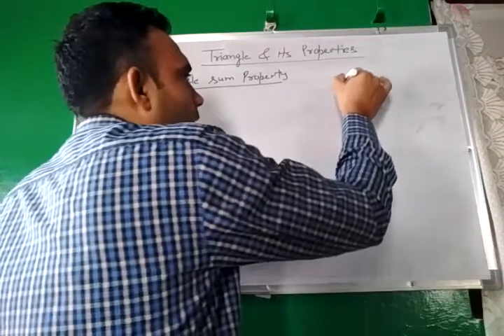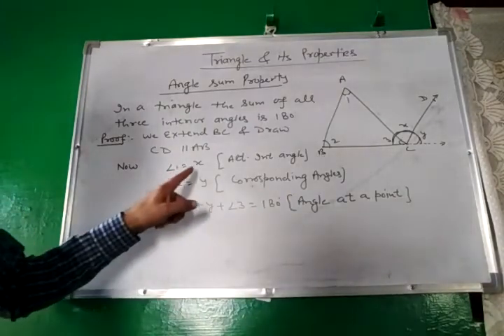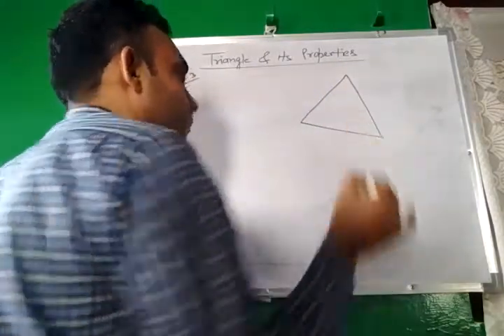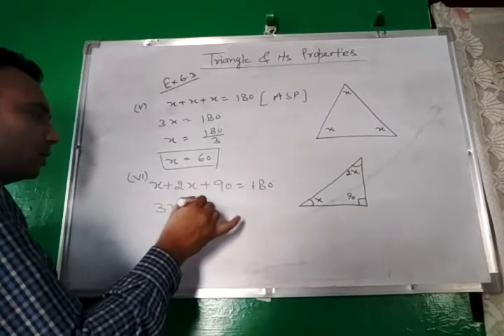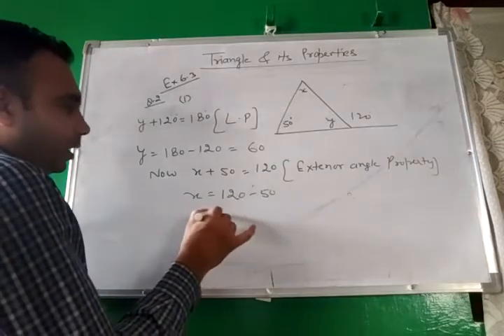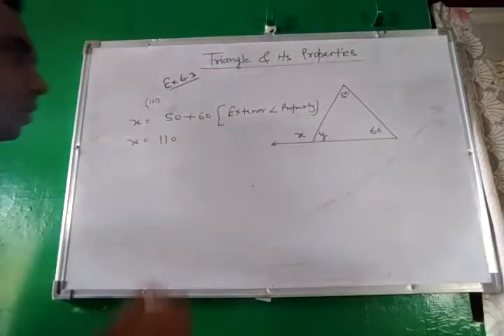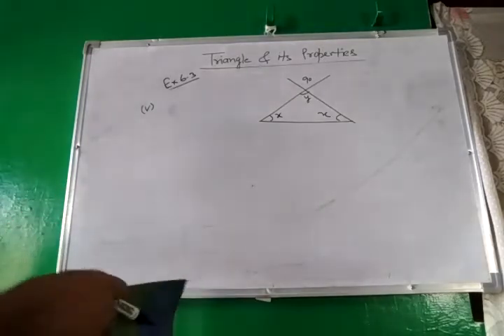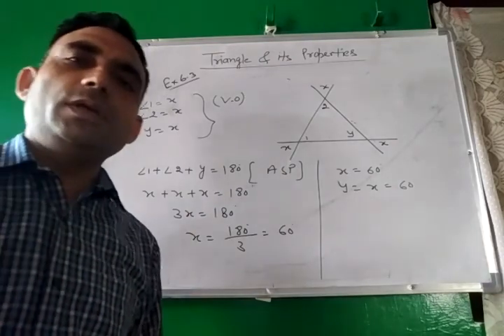The Triangle and it's Properties ( Class 7) Angle Sum Property of a Triangle and Sol of Ex (6.3)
Bhavya Sharma KVDL